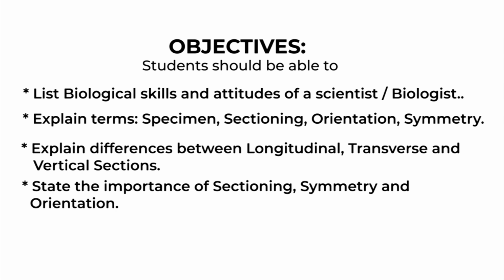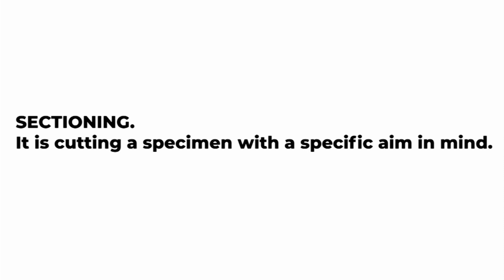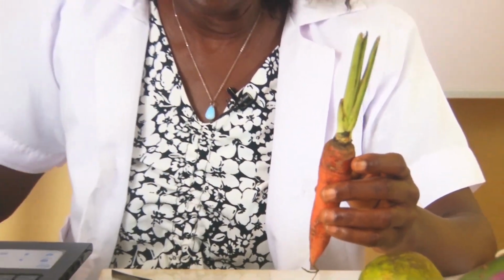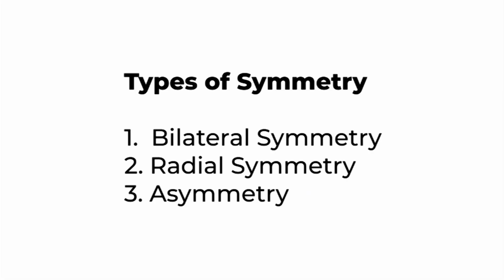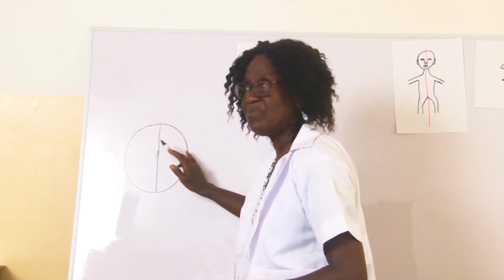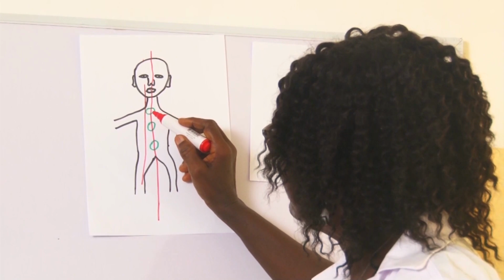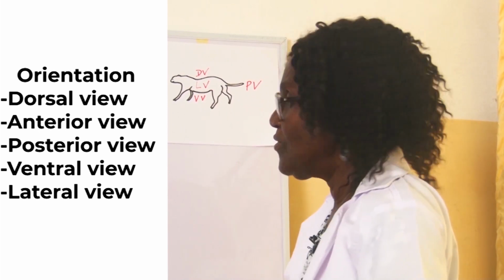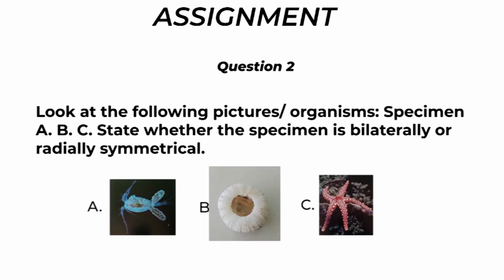Biological Techniques: Sectioning, Symmetry, Specimen, and Orientation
This lesson discusses Biological techniques for high school and secondary school students. You will learn about Biological skills, attitudes of a biologist/scientist, specimen, sectioning, reasons for sectioning, types of sectioning, differences between longitudinal section and transverse section, symmetry, types of symmetry, orientation, and a little assignment to test your knowledge.

00:00 Introduction
02:37 Biological Skills of a Biologist/Scientist
03:41 Attitudes of a Biologist/Scientist
04:46 What is a specimen
05:59 What is sectioning
06:18 Reasons for Sectioning
06:56 Types of Sectioning
08:53 Differences between longitudinal section and transverse section
09:39 Importance of the different sections
10:42 What is Symmetry
11:40 Types of symmetry
16:37 Importance of taking notes of symmetry before sectioning
19:31 What is orientation
23:55 Homework/Assignment